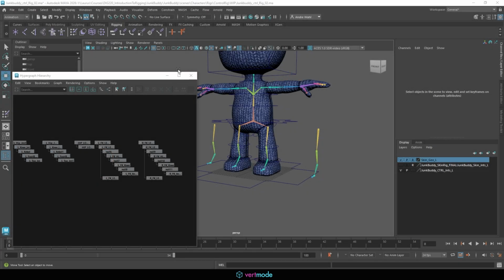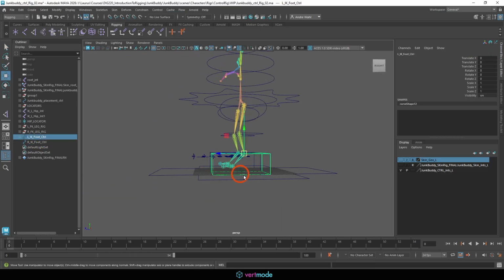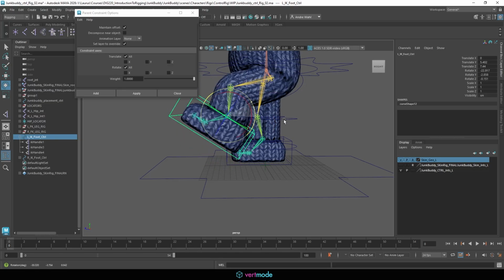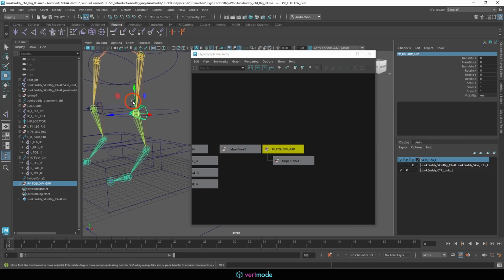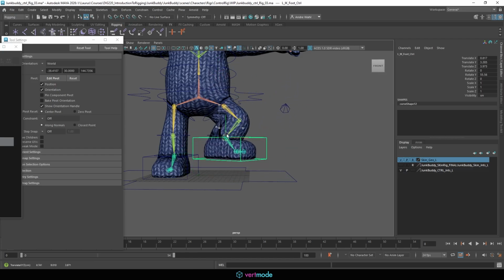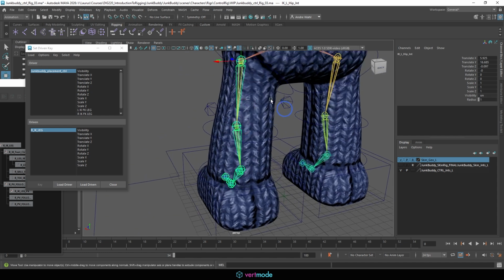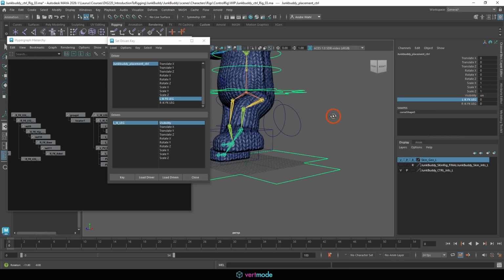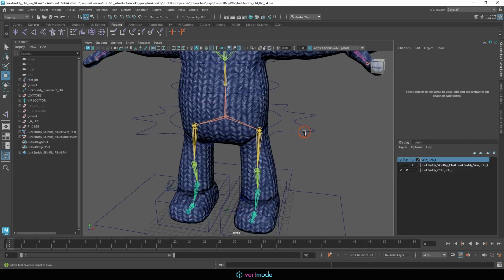Rig Your First Humanoid in Maya Pt.7 – IK Legs & IK/FK Switching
Welcome to Part 7 of the Vertmode Beginner Humanoid Rigging Series!

In this episode, we build the IK (Inverse Kinematics) leg system for the Junk Buddy character and set up a working IK/FK switch between our FK and IK leg rigs.

This is one of the biggest milestones in the series so far and introduces a workflow used in professional animation and game production pipelines.

We’ll walk through:
✔ Creating IK leg controls
✔ Setting up pole vectors
✔ Organizing IK hierarchy systems
✔ Building an IK/FK switching workflow
✔ Managing visibility between systems
✔ Keeping the rig clean and animator-friendly

This episode also explains the practical differences between FK and IK animation and why animators frequently switch between the two depending on the motion they’re creating.

✔ What IK (Inverse Kinematics) is
✔ IK vs FK — strengths and weaknesses
✔ Creating IK Handles for the legs
✔ Building IK Foot controls
✔ Creating Pole Vector controls
✔ Understanding knee direction and control flow
✔ Setting up an IK/FK switch attribute
✔ Blending between IK and FK systems
✔ Managing control visibility
✔ Testing the rig for animator usability

We also discuss:
✔ Why IK works well for planted feet and contact points
✔ Why FK works better for arcs and natural overlap
✔ Common beginner IK mistakes
✔ Keeping the rig modular and scalable
✔ Building rigs that are easier to animate and troubleshoot

By the end of this episode, the Junk Buddy rig will have both FK and IK functionality for the legs, creating a much more flexible and production-ready control setup.

Part 1 – Joint Placement & Orientation
Part 2 – Blocking Skin Weights
Part 3 – Refining Skin Weights
Part 4 – Control Rig Setup & Constraints
Part 5 – Root, Torso & Head Controls
Part 6 – FK Leg Controls
Part 7 – IK Legs & IK/FK Switching
Part 8 – Rig Polish & Cleanup
Part 9 – Final Animation Test

This series is designed for:
• Beginner riggers
• 3D artists learning character pipelines
• Animation & game art students
• Indie developers
• Animators wanting to better understand rigs and workflows

Software Used:
Autodesk Maya